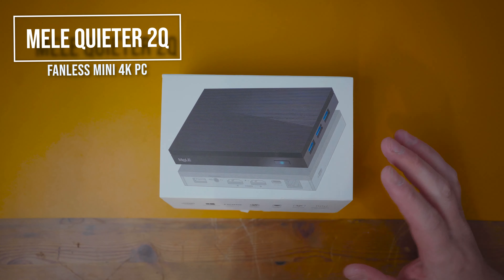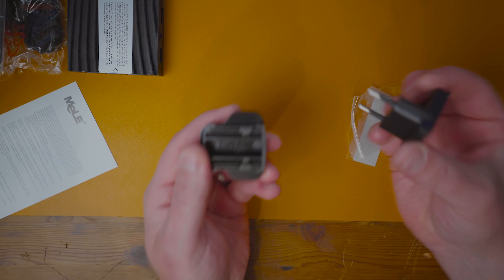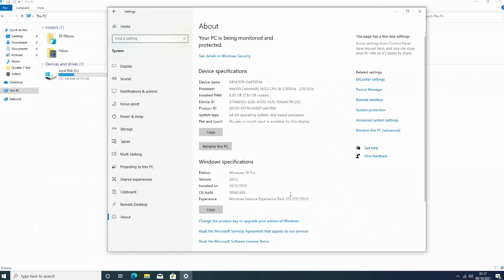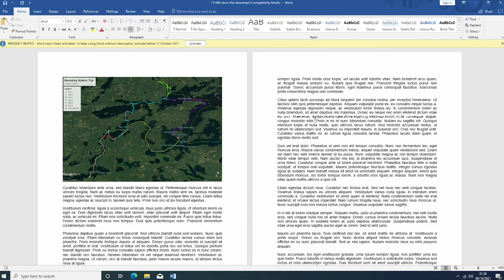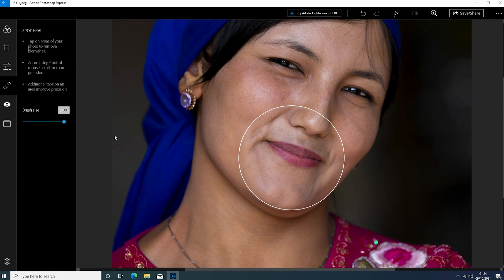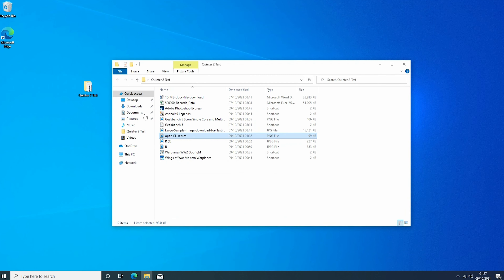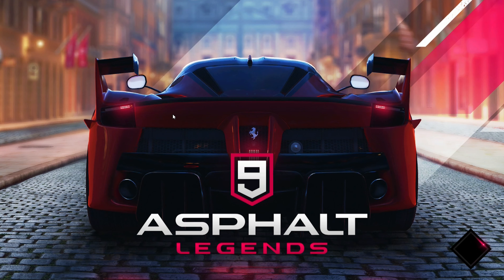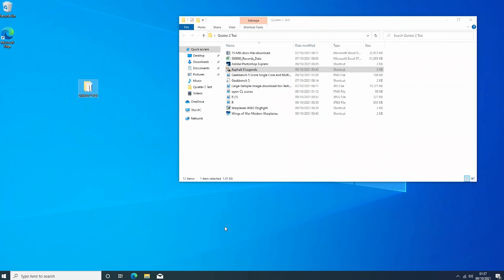MELE QUIETER 2Q - You need to see this, AMAZING Performance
Powerful Quad Cord Processor Small PC - MeLE Quieter2 series small computer comes with quad-core processor runs at 2.0GHz (up to 2.7 GHz), pre-installed with windows 10 pro 64-Bits OS. It has a very decent 8GB DDR4 RAM, 128GB eMMC ROM which is enough for most Windows tasks, support Micro SD up to 1TB,M.2 SSD (SATA) up to 4TB.

Purchase linkup for US：

Purchase linkup for UK：

Purchase linkup for JP：

Purchase linkup for EU：

No Noise, No Vibrations, No Dust - MeLE FANLESS micro stick computer leverage advanced passive cooling technology, totally silent computers with no moving parts, perfect for the working professional and home theater without overheat and noise, providing a comfortable environment for streaming video and entertainment.

Dual Display, Working Efficiently - MeLE micro pc is equipped with 2x HDMI, supports 4K@60fps HD videos dual-screen outputs, ideal for visually home entertainment, and a excellent partner at work. The compact little computer comes with a VESA mount can be perfectly fixed on the back at your minitors which is a great space saver.

Works Flawlessly and without Lag - The little computer box comes with a built-in Gigabit Ethernet jack, which helps a bit with transfer speeds. 2.4G / 5GHz AC Dual Band WiFi, providing stable connection at higher speed, fast enough for streaming and light working.

Special Features and Additional Service - Kensington security lock is safe for commercial applications, the mini computer supports Wake on LAN / PXE / Auto Power on / RTC Wake.